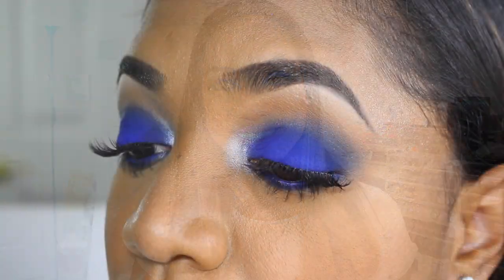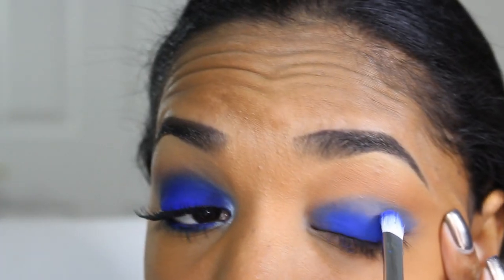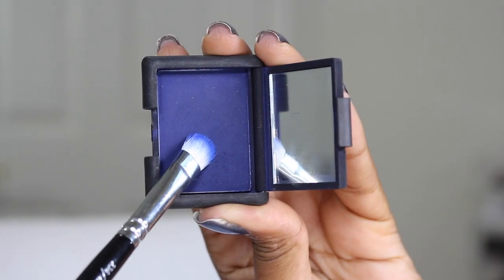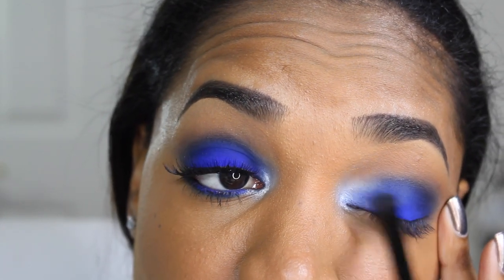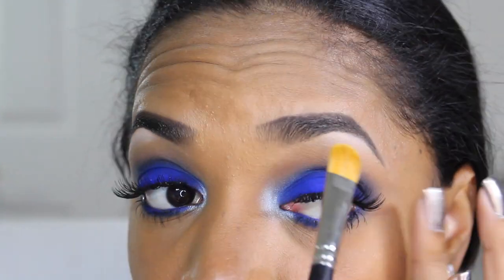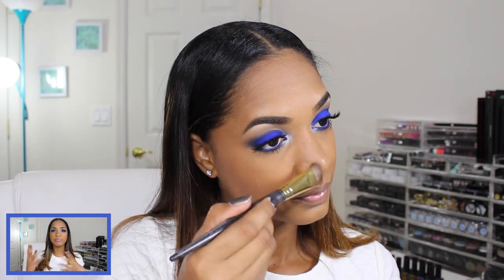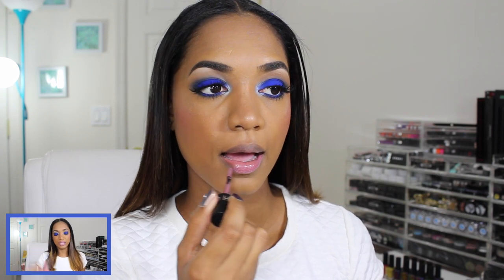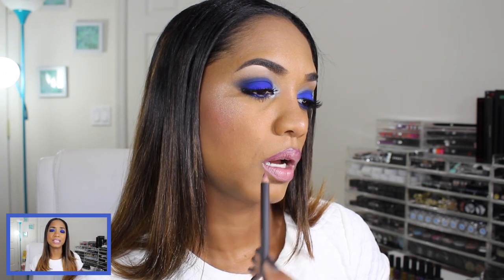MAKEUP TUTORIAL | 💙 Electric Blue Smokey Eye w/ NARS 💙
Happy Friday guys! You KNOW I wouldn't let you guys down with this tutorial from my 2 latest videos! Hopefully you guys enjoy!

★ Check out and sign up for EBATES here for CASH BACK on most purchases - SEPHORA, ULTA, NARS, Macys, Nordstrom, etc:

Share for Share! New Paula's Choice customers get $10 off their 1st order & I also get $10 credit on my account.

Make Up For Ever Artist Shadows in M650 Cookie and M660 Speculous

Beautee Sense Eyelashes in Style 136

► BRUSHES & TOOLS
IT Brushes For ULTA:

★  I'm also on INSTAGRAM, PERISCOPE and SNAPCHAT
thefancyface

All products featured in this video were purchased by me, myself and I. All opinions expressed in this video are completely honest, unsolicited and my own. My thoughts as always are unbiased and based on my own overall experience.